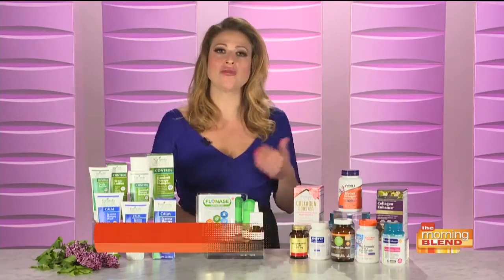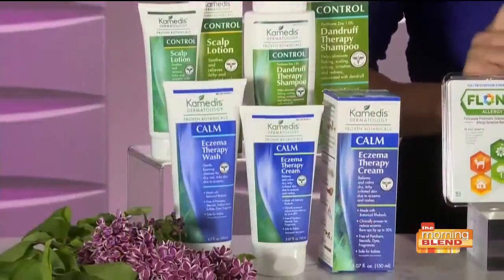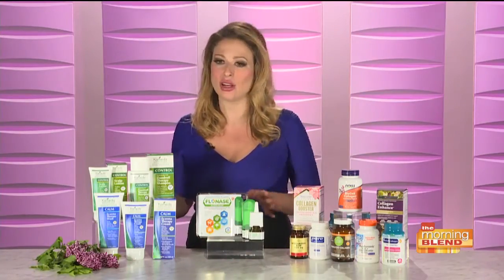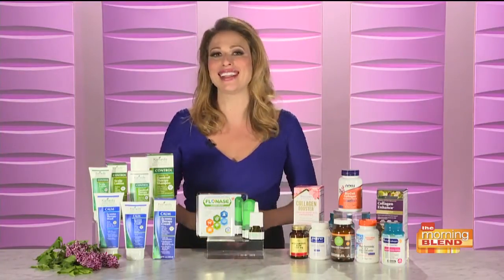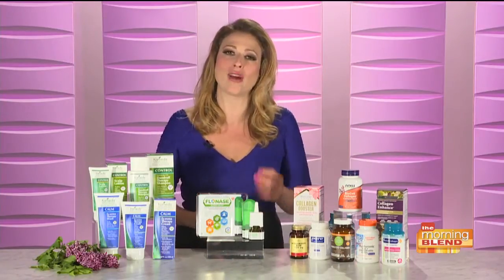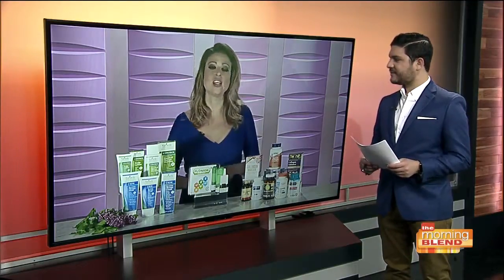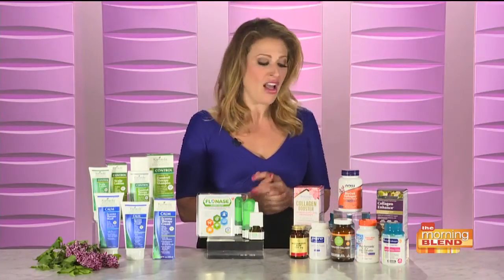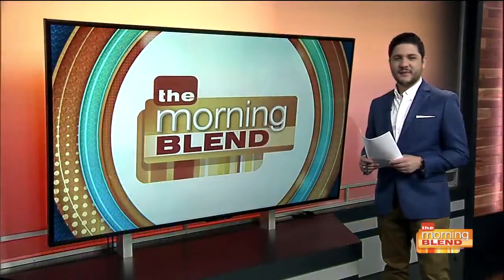Spring into self-care to look and feel your best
Lifestyle Expert Will Reveal How You Can Hit the Refresh Button This Spring